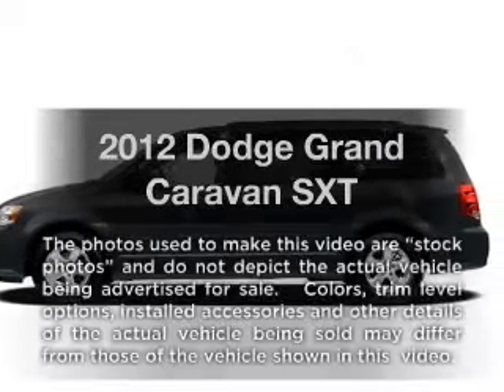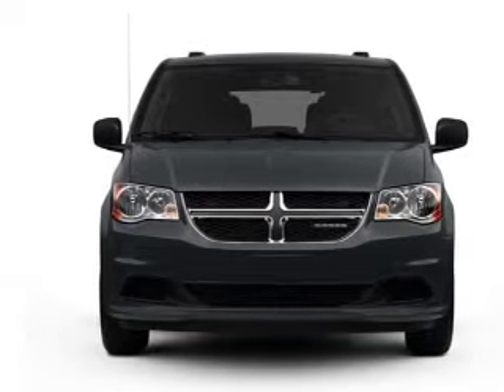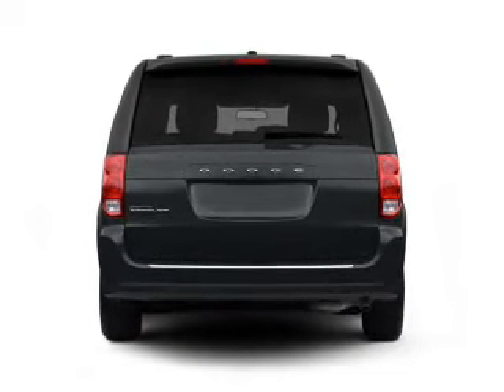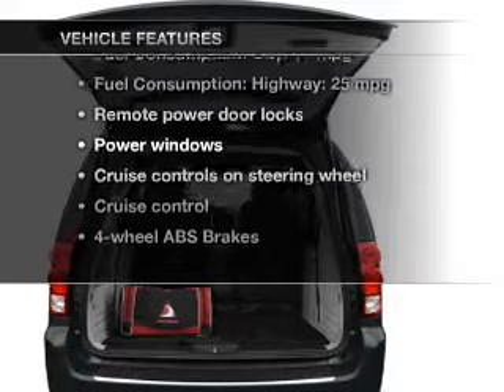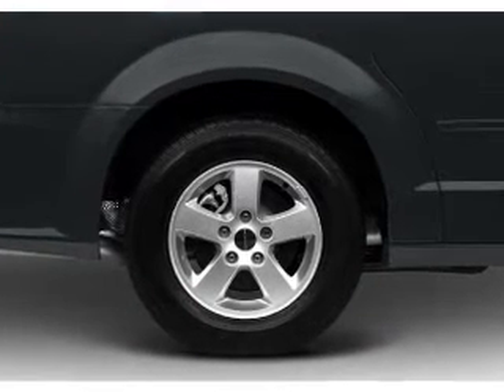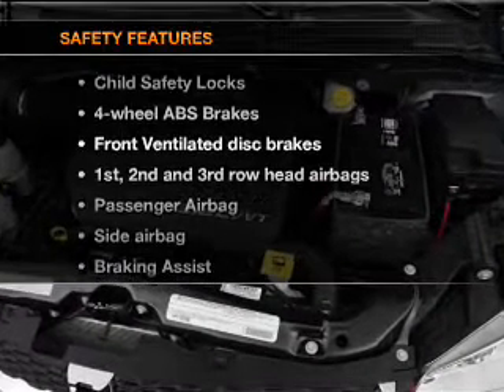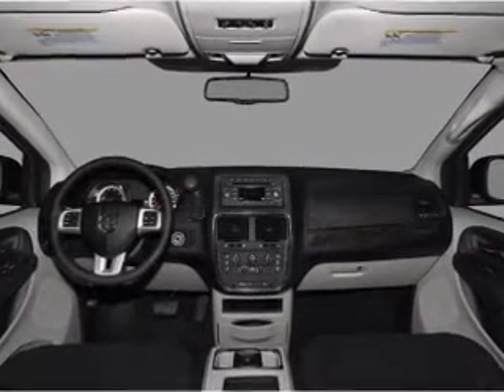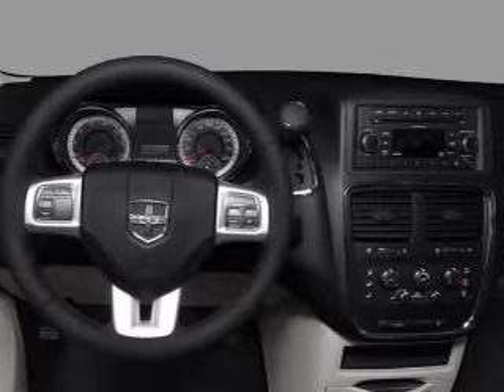2012 Dodge Grand Caravan - WATERVILLE ME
Year: 2012
Make: Dodge
Model: Grand Caravan
Trim: SXT
Engine: 3.6 liter 6 cylinder 24 valve
Transmission: Automatic
Color: Red
Mileage: 26961
Address:
420 KENNEDY MEMORIAL DR